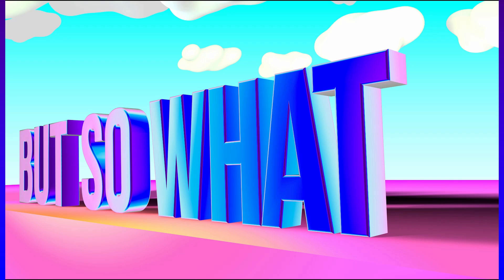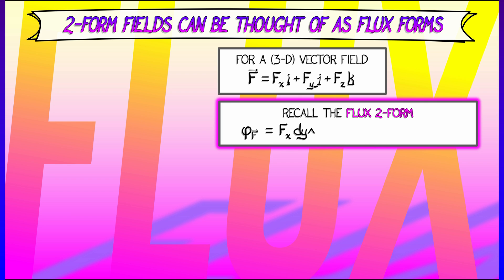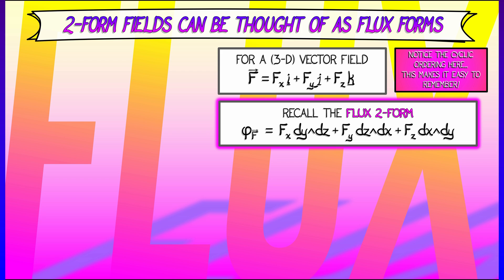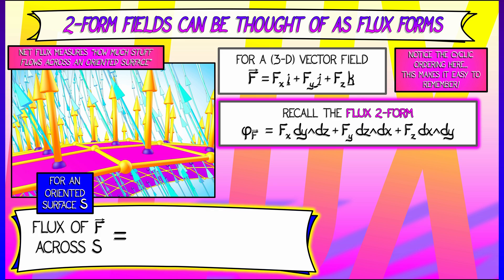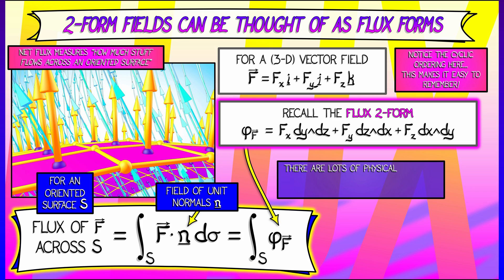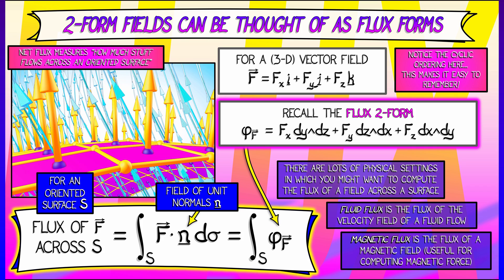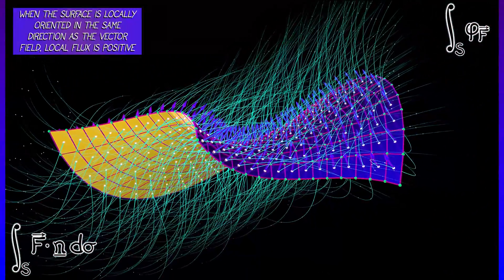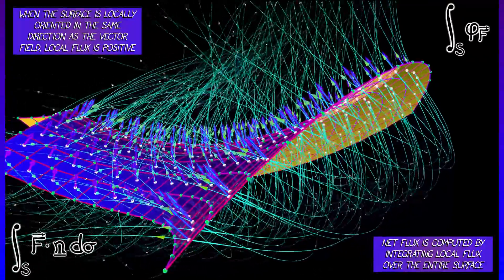CalcBLUE 4 : Ch. 9.5 : Flux Through a Surface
One of the big motivations for 2-form fields and their integrals comes from computing the flux of a vector field across a surface. Since 2-forms measure oriented projected area, we can use these to get at the notion of flux: a very useful computation.